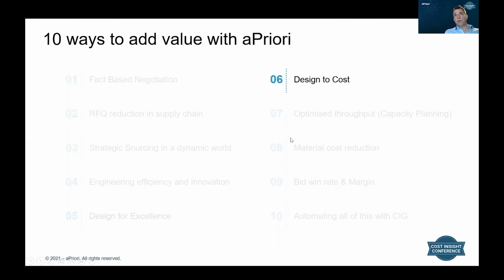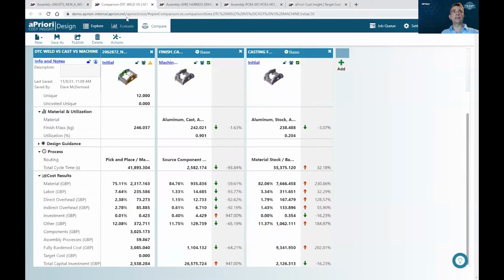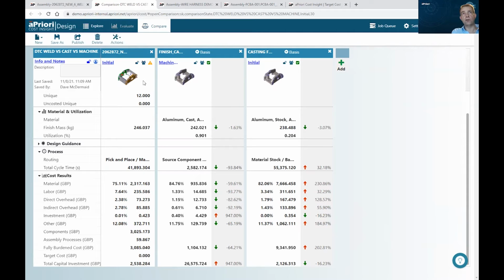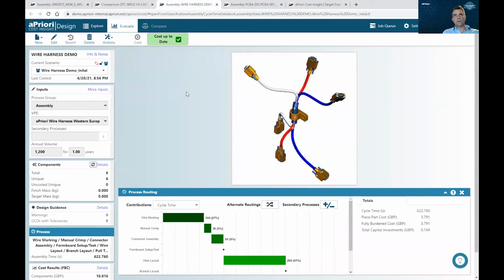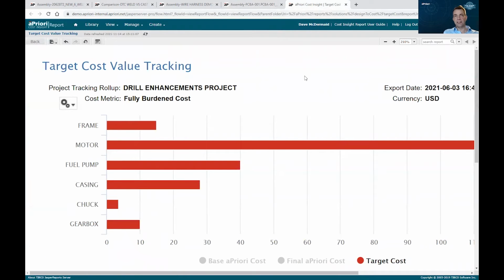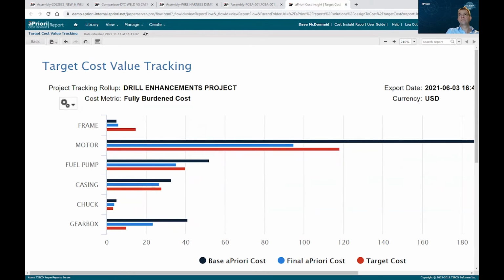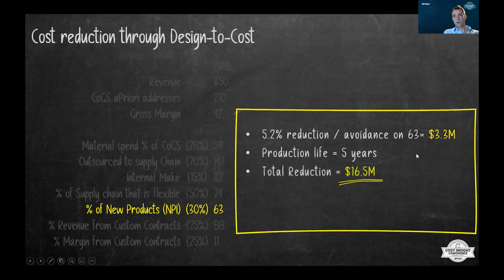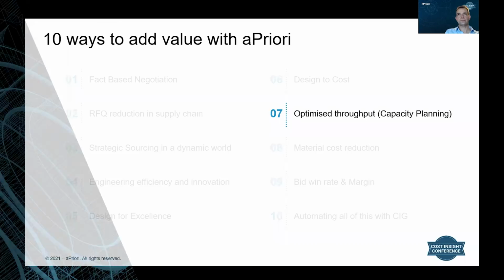Solving Real Business Problems With Manufacturing Simulation - Design To Cost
See how aPriori technology affords better design to cost decisions based on volume, fabrication and materials choices, and areas of potential cost over-runs. aPriori enables design engineers and sourcing professionals to make the right trade-offs between design and cost